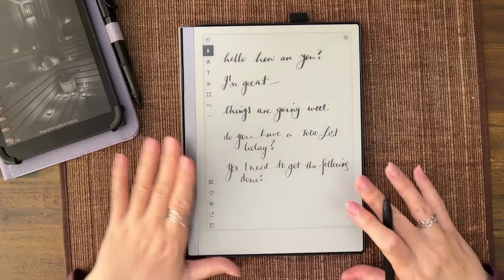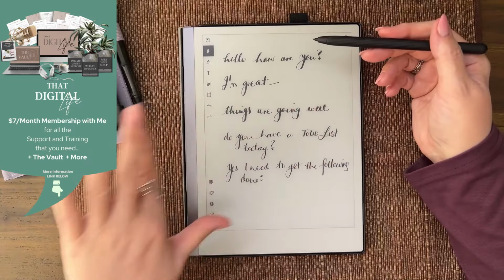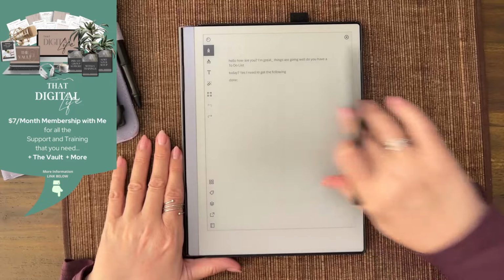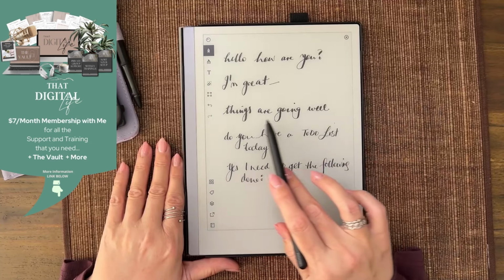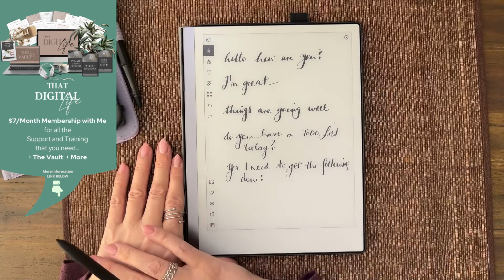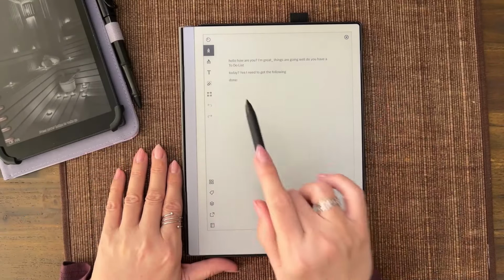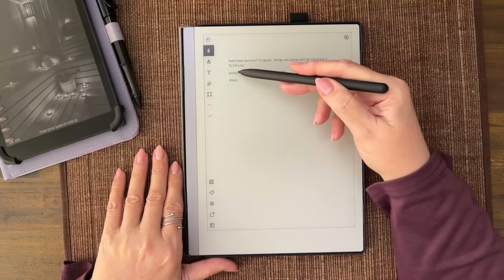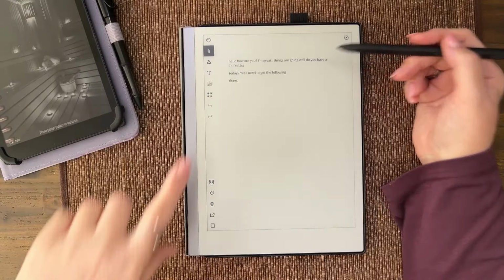Tips for rM to Recognise Paragraphs | reMarkable 2 Tips and Tricks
☆ MY FAVES ☆

☆ FREEBIES & SHOP ☆